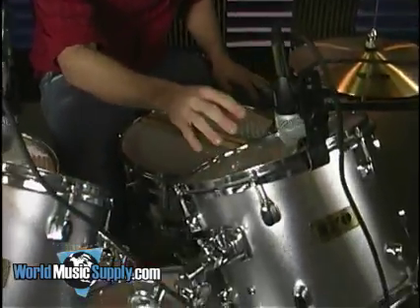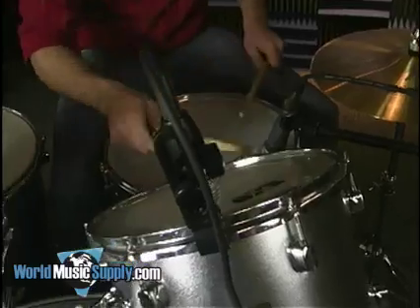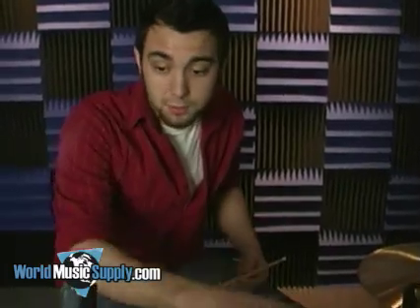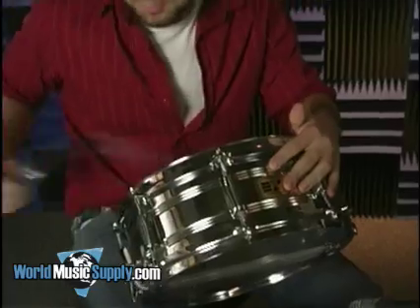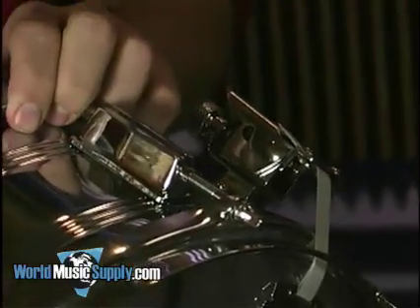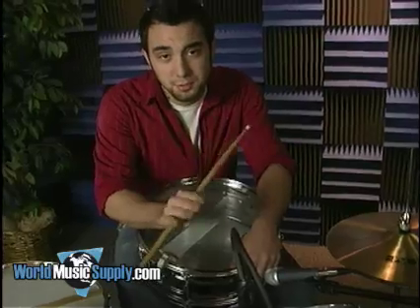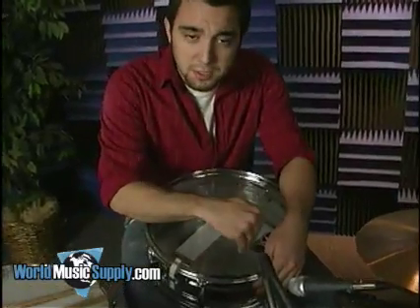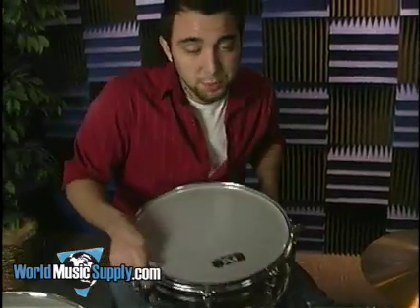How to Tune Your Drums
Aaron Swearingen of World Music Supply talks about how to tune a standard 5 Piece EXO Drumset.